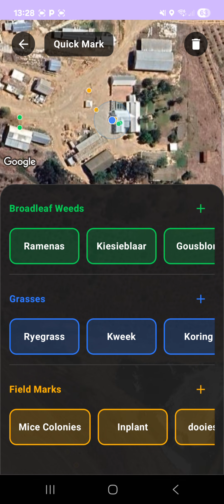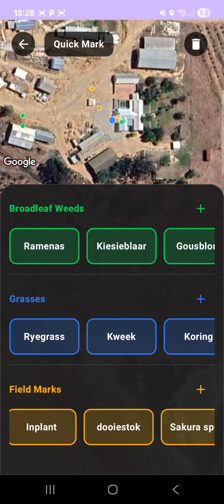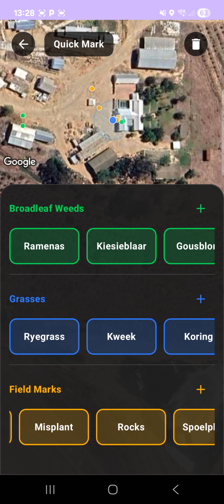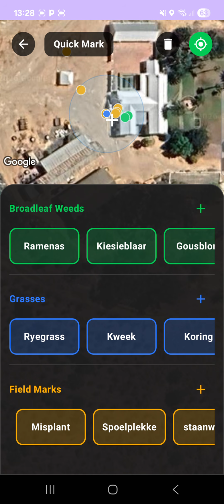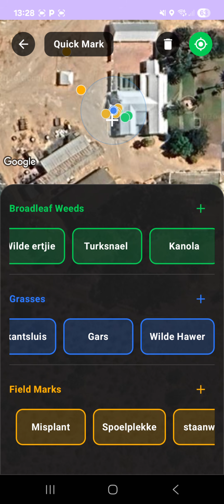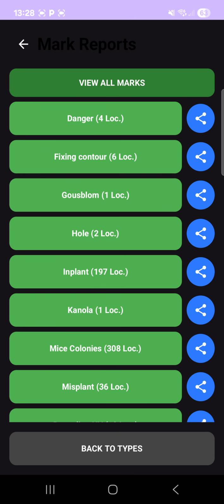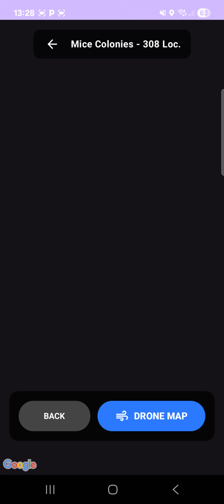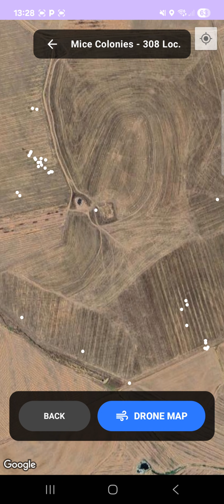Stop Breaking Tractors: Map Farm Hazards using just your Phone/Tablet GPS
🛑 Stop relying on memory. Map farm hazards before they break your equipment.
In this short video, I demonstrate how to use the NextGen Farm App’s GPS Quick-Mark System to instantly map hazards, maintenance tasks, and agronomic points of interest across your entire farm.
Instead of relying on a notebook or trying to remember where a problem was, simply tap the screen while driving to drop a permanent, highly accurate GPS pin. Turn every tractor, bakkie, or harvester into a live field-scouting machine.
📍 Protect Equipment: Mark hidden underground cables, large rocks, and stumps to prevent R 50,000 repair bills on your expensive machinery. 🌿 Precision Agronomy: Pinpoint severe weed pressure, pest outbreaks, or rodent colonies. 🚁 Drone Integration: Use these exact GPS pins to create highly targeted spot-spraying maps for your drone or boom sprayer, saving massive amounts of chemical costs.
When your tablet connects to Wi-Fi, all Quick-Marks instantly sync to the Google Cloud, allowing the Farm Manager to see the hazards in real-time on his phone.
With the cost of downtime and replacement parts today, you literally cannot afford to operate without mapping your fields.
💬 Have questions? Chat directly with the founder on WhatsApp via the link above!